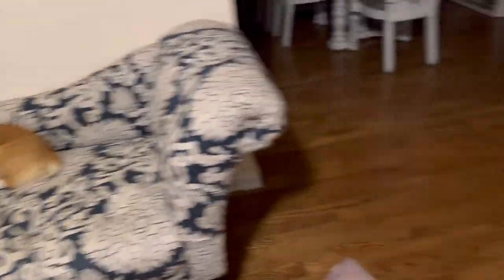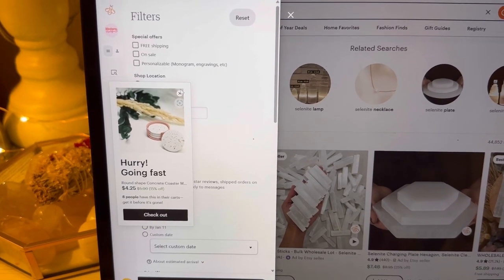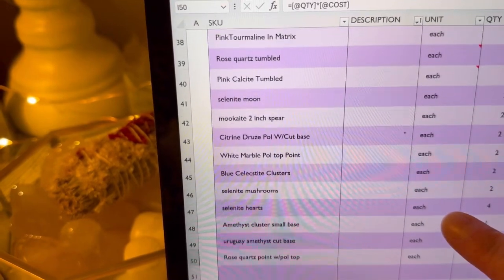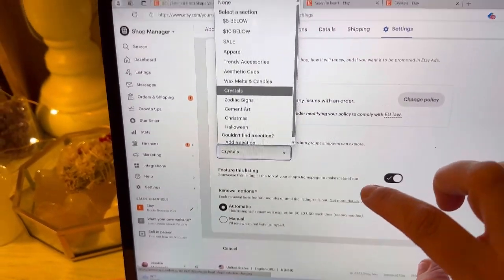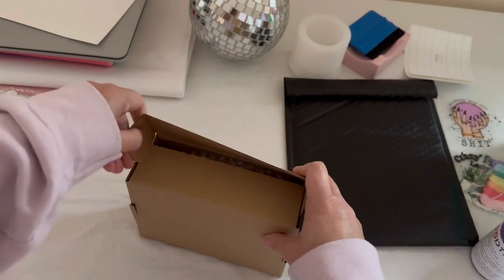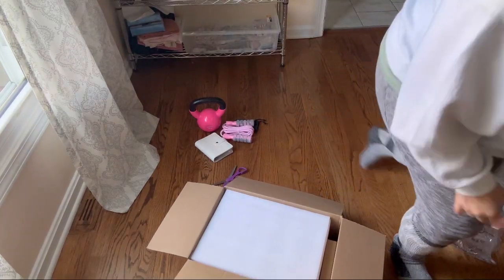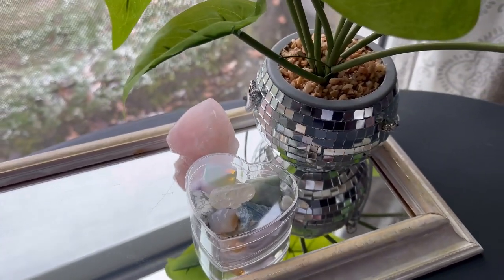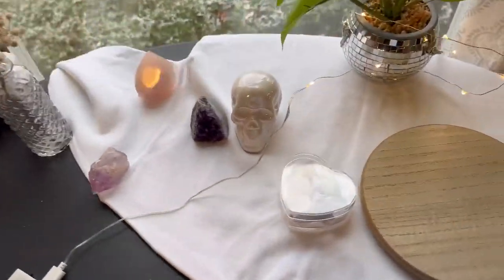Day In The Life of a Small Business Owner | Studio | Vlog | Etsy Seller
~ Day in the life of an Etsy shop owner ~

Come join me as I start my business and follow my small business journey.

Photoroom App

Beer glass Cups with lids and straws

Jessica @Makersmemoir

Tumbler Holder
Tshirt Ruler
Wristlet Accessories
Keychain Accessories
Vinyl Sticker Paper
Heat Press
Tote Bags
Key Chain
Poly mailer
HTV Vinyl
Heat Press
Printer Epson Eco Tank
Transfer Paper

Day in the life of a Etsy seller, vlogging day, small business owner, ASMR packing orders, packing over 100+ orders, Etsy seller behind the scenes, small business vlog, studio vlog,how i started my etsy shop